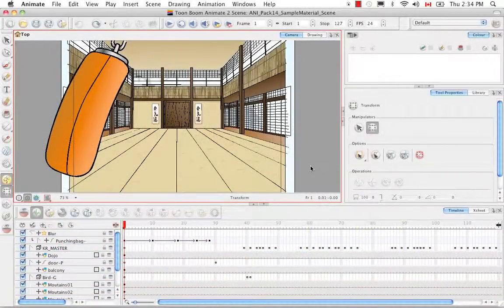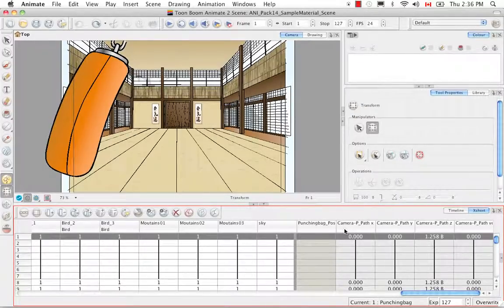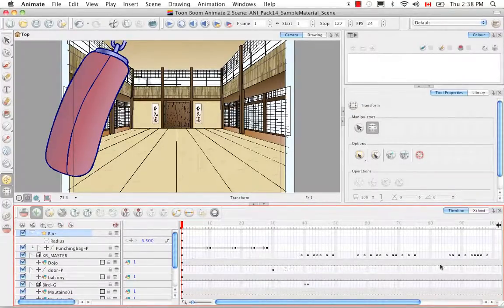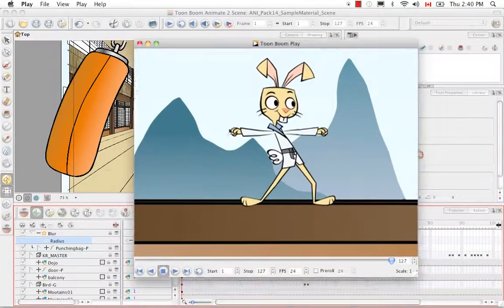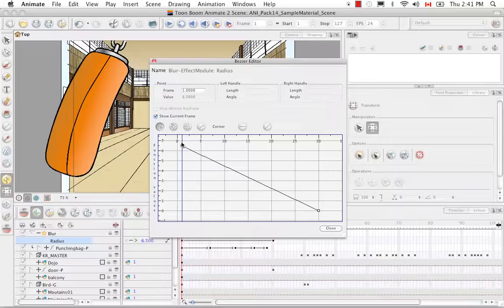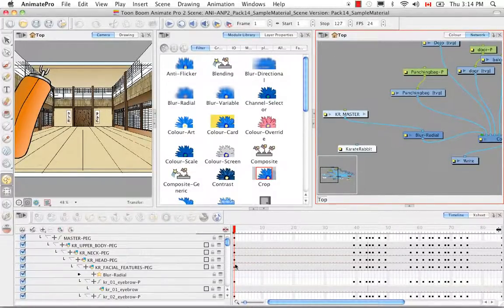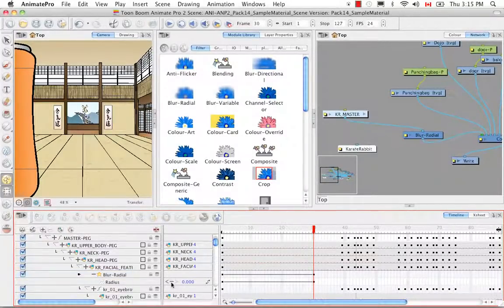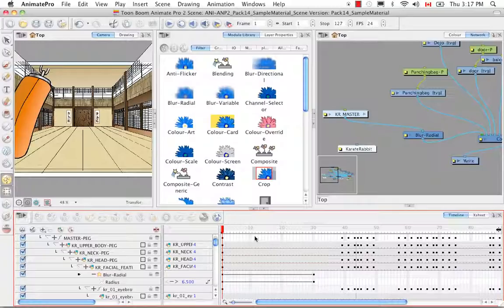Toon Boom Animate Pro 2 Video Tutorials - 109 Animating Effects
109 Animating Effects